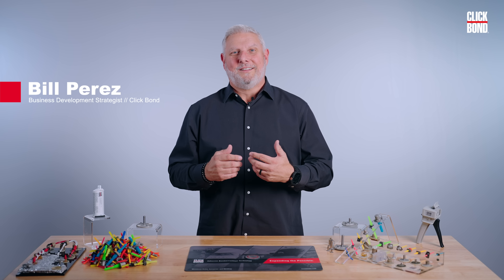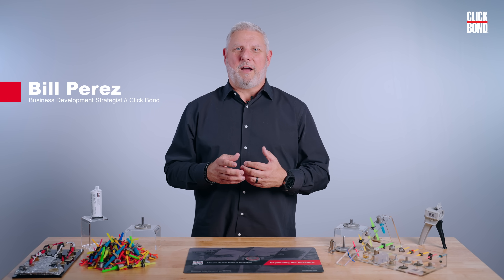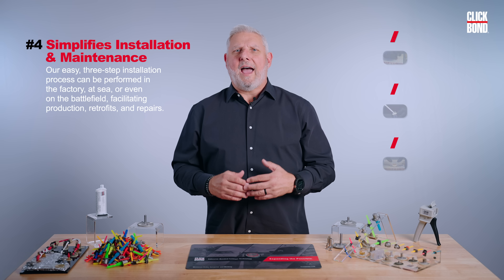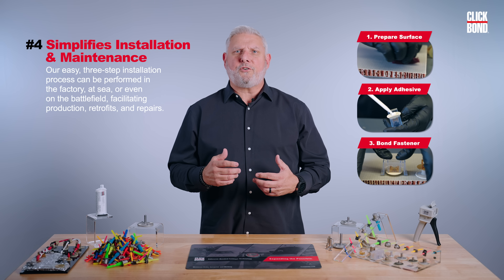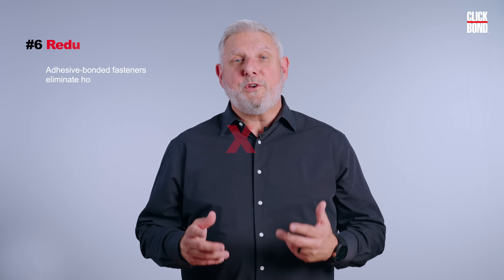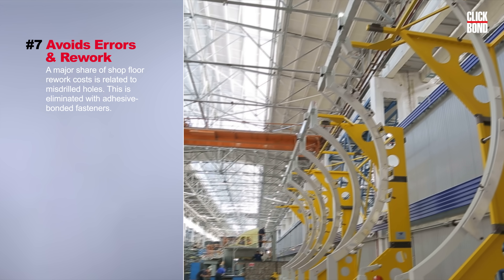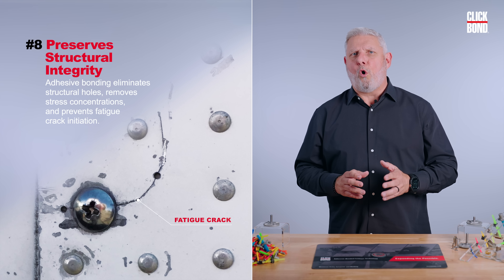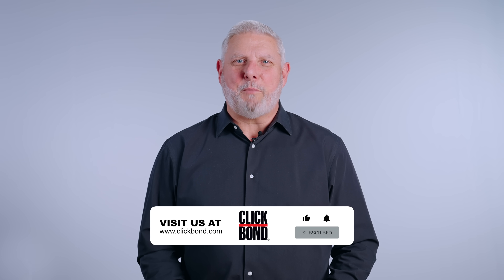Click Bond | 8 Benefits of Adhesive-Bonded Fasteners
Business Development Strategist, Bill Perez, explains some of the key benefits of choosing adhesive-bonded technology over traditional mechanically-bonded fasteners.

0:00 - Intro
0:09 - Improves Cycle Time
0:19 - Reduces Foreign Object Debris
0:27 -  Reduces Production Costs
0:39 - Simplifies Installation & Maintenance
0:53 - Prevents Corrosion
1:03 - Reduces Weight
1:15 - Avoids Errors & Rework
1:26 - Preserves Structural Integrity